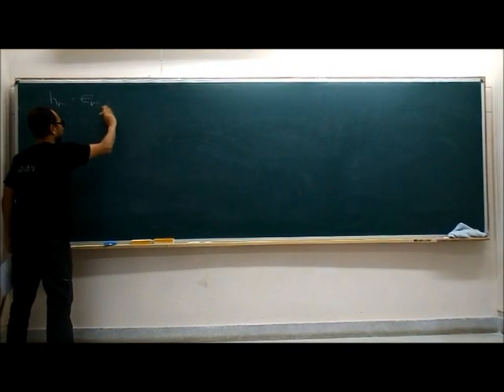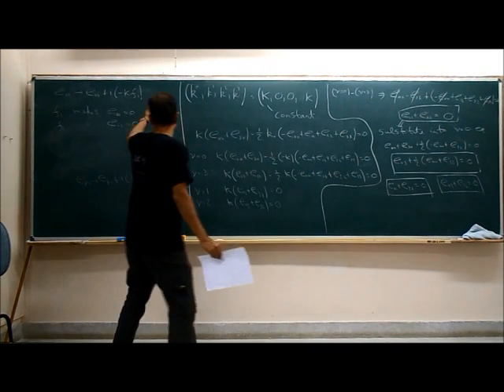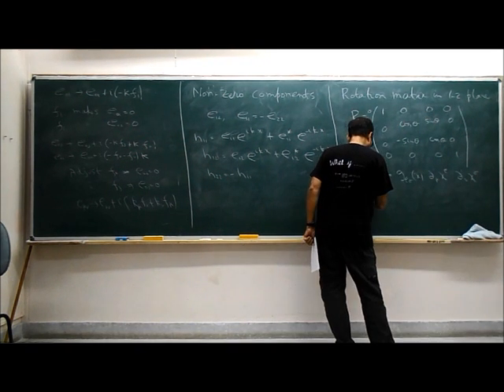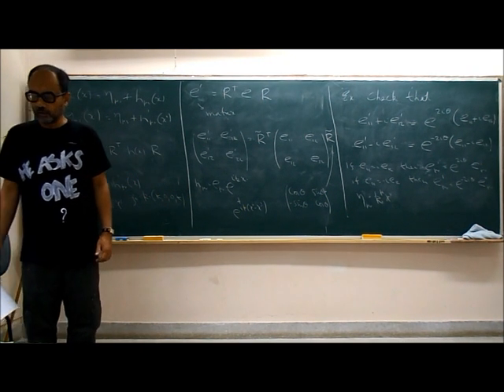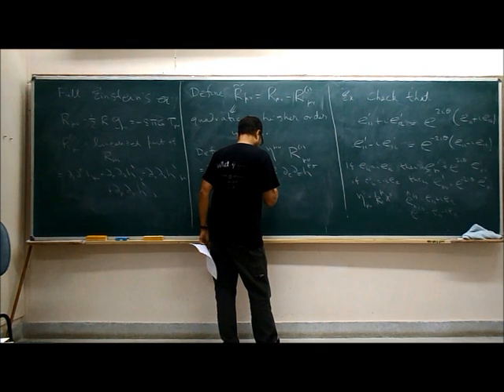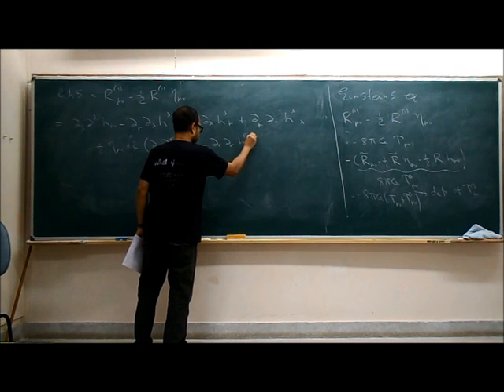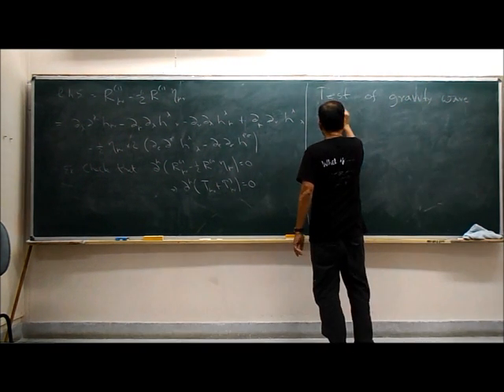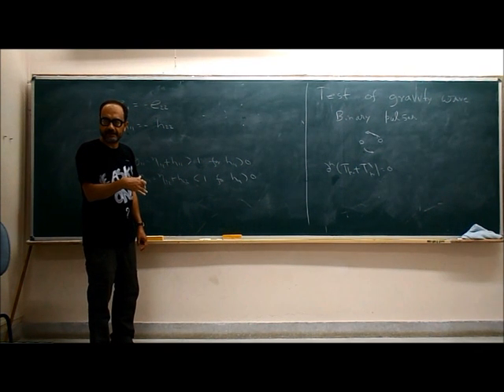Dr. Ashoke Sen GR Lecture 19